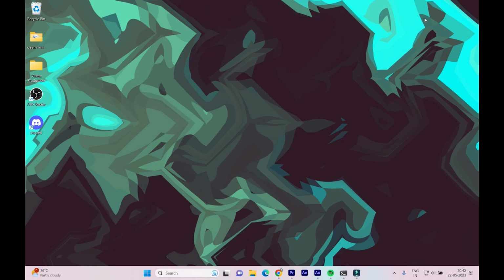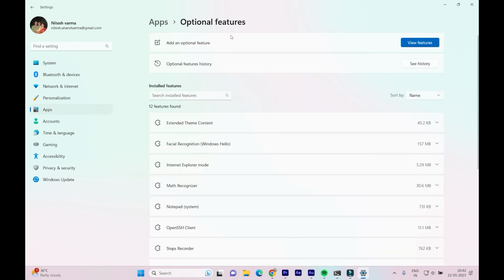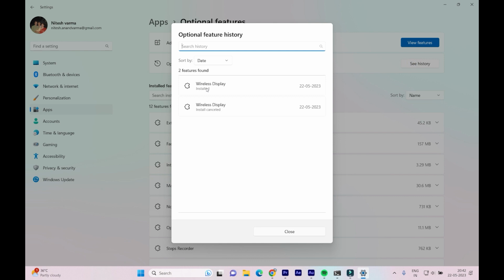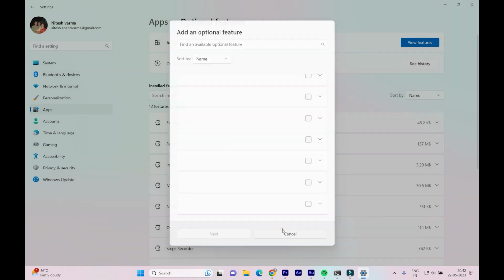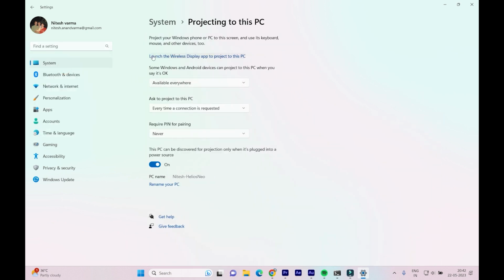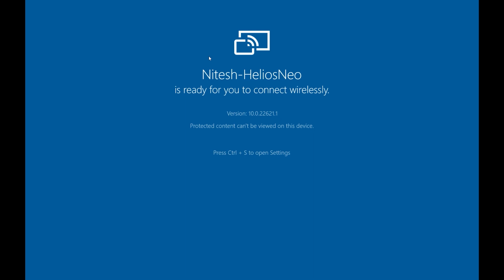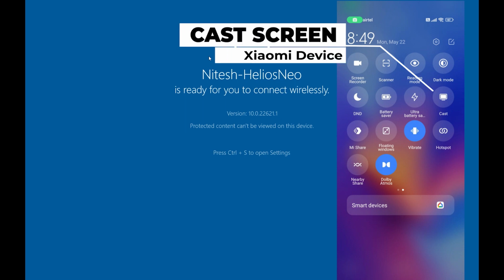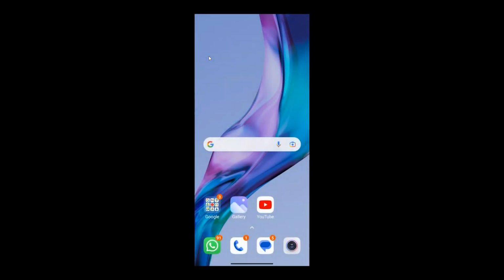How to Cast Your Phone Screen on Windows PC/Laptop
Welcome to our How to Cast Your Phone Screen on Windows PC/Laptop video! Learn how to cast your phone screen onto your Windows PC or laptop effortlessly.

In this step-by-step guide, we'll walk you through the process of screen casting, allowing you to mirror your phone's display on a larger screen.

Whether you want to share media, play games, or give presentations, screen casting enables a seamless connection between your phone and Windows device.

Discover the simple steps to enhance your viewing and productivity experience.

I hope that after this How to Cast Your Phone Screen on Windows PC/Laptop video you will be able to do it without any problems.

00:00 - Introduction
00:17 - How to Cast Your Phone Screen on Windows PC/Laptop
01:57 - Outro